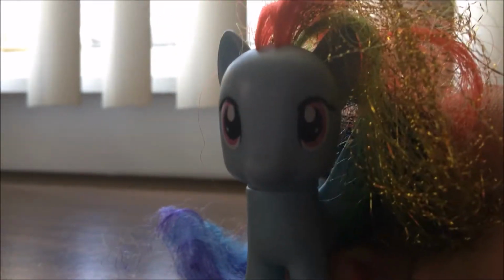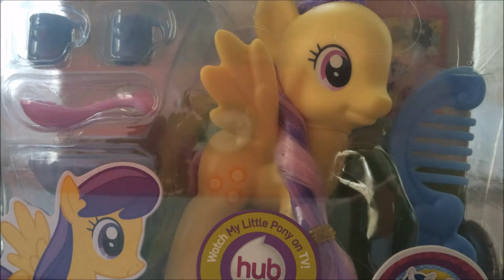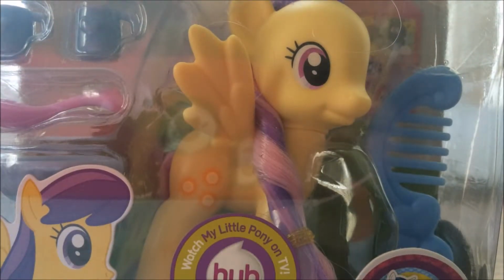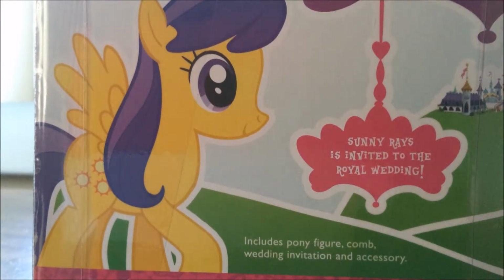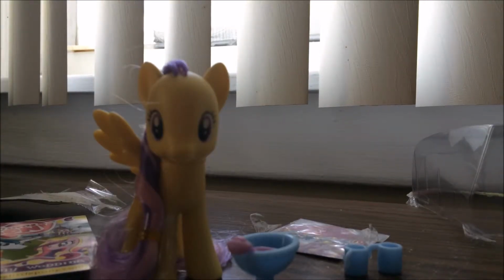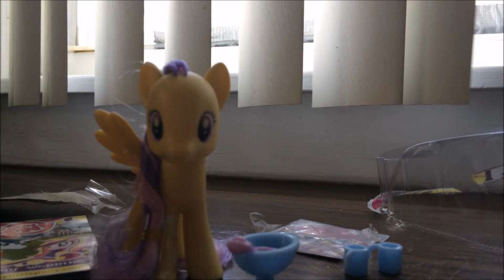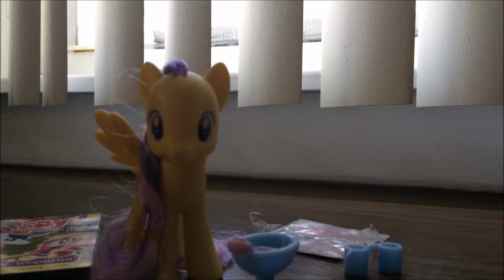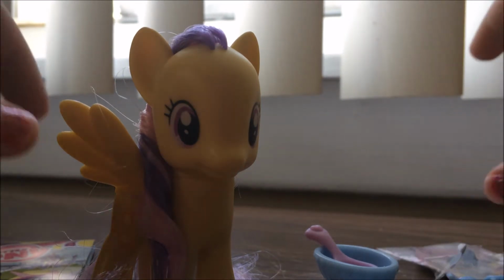Sunny Rays Toy Review ( Bye Bye Summer)